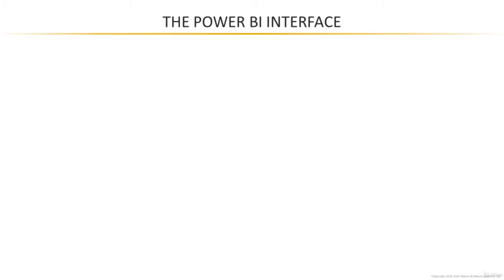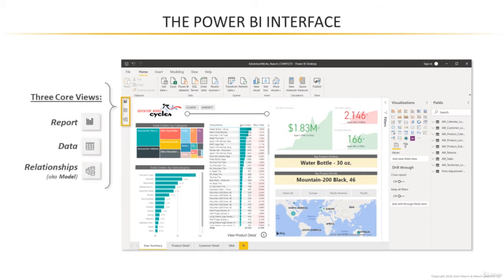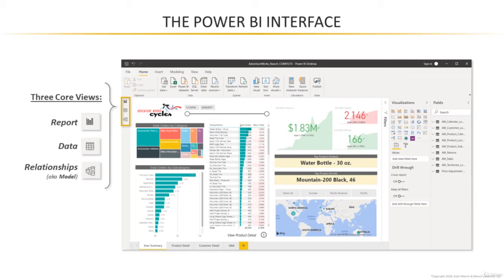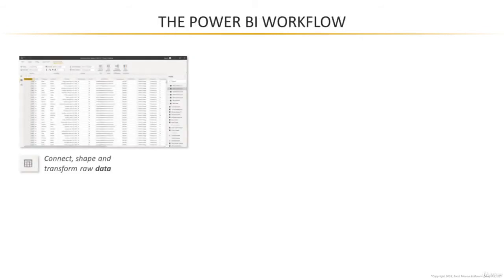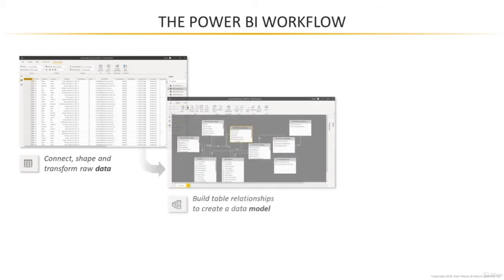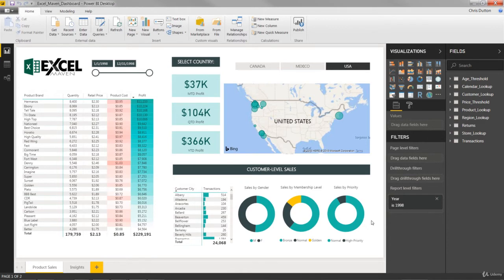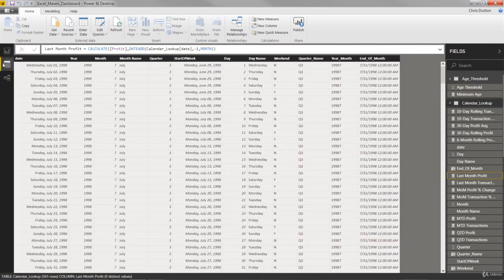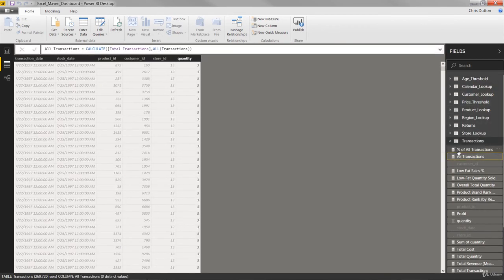5 Exploring the Power BI Desktop Interface & Workflow